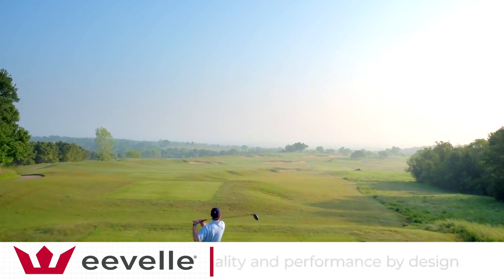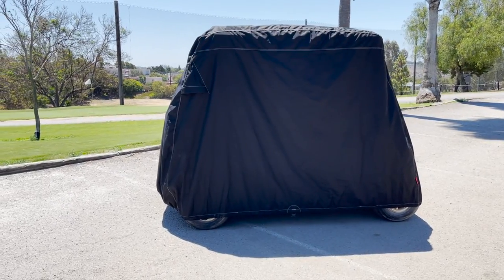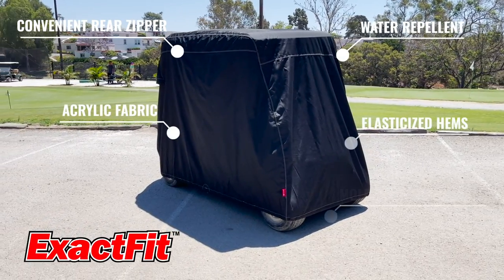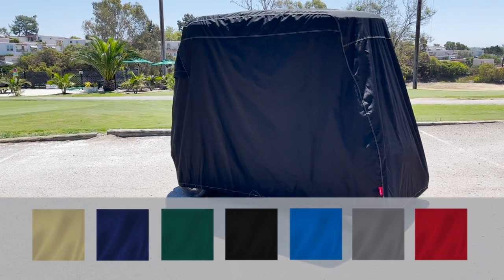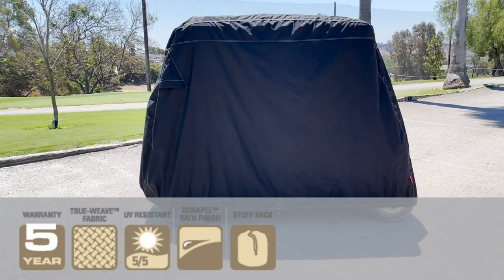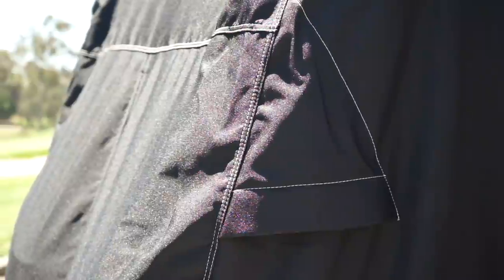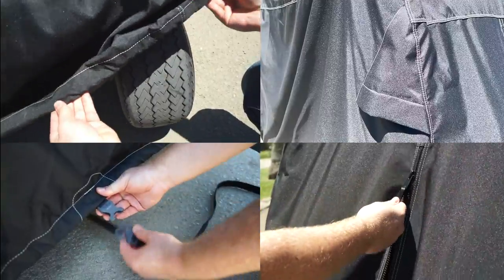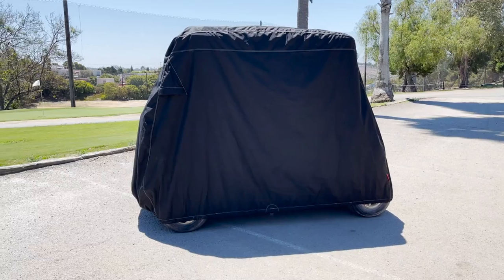Eevelle | ExactFit Golf Cart Storage Cover Product Features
ExactFit™ Golf Cart covers featuring legendary Sunbrella or Sunflair brand fabrics are for people that demand high performance from their covers. The Sunbrella brand is synonymous with quality and longevity that is backed by years of proven durability. ExactFit utilizes precision design and expert tailoring to produce a high-end Sunflair or Sunbrella golf cart cover that is beautiful and durable. Choose from a wide variety of  colors to find the perfect cover for your cart.

Transcript Below
Eevelle designs and manufactures high quality performance products for those who love the outdoors. We're the leading supplier of golf cart covers, carrying the widest selection and the best golf cart cover brands on the market. Greenline ExactFit golf cart covers are one of our most popular lines of covers, designed using only the most durable and rugged materials.
ExactFit utilizes precision design and expert tailoring to produce a high-end Sunflair or Sunbrella golf cart cover that is beautiful and durable. These covers are made using acrylic fabric, which resists moisture/mildew and won't harden or crack over time. They are available in many patterns to match various golf cart styles and come in a variety of colors. Backed with a 5-year warranty, our Greenline ExactFit covers are easy to install and don’t require any tools. Covers come with sewn in shock cord in the hem, rear air vents and convenient zipper for easy entry and install. They also feature heavy-duty reinforced corners and quick release web strap that secure the cover in place. Greenline Golf Cart covers represent outstanding value and performance. They are designed to provide protection from the elements and protect your recreational vehicles for years to come. Eevelle - Quality and Performance by design